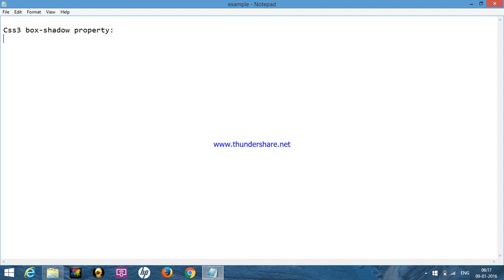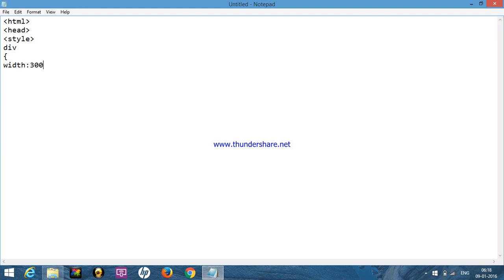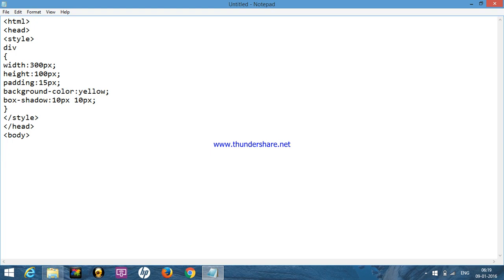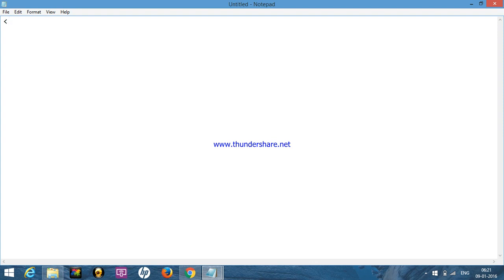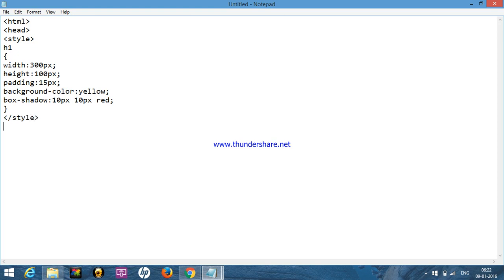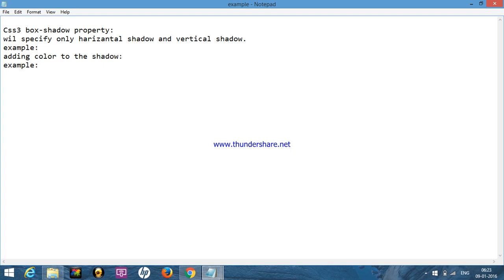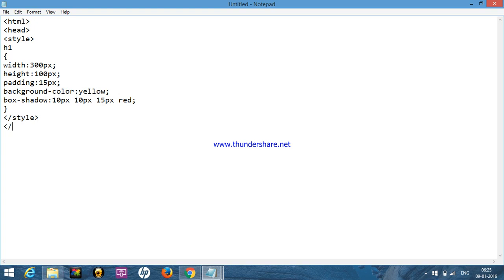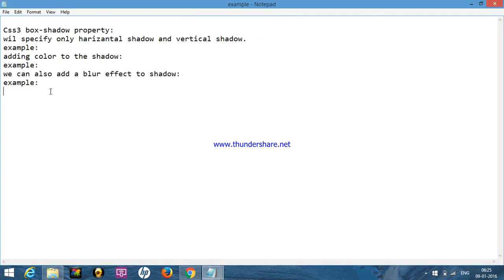Cattain - Cattain Group -TS24x7 box shadow